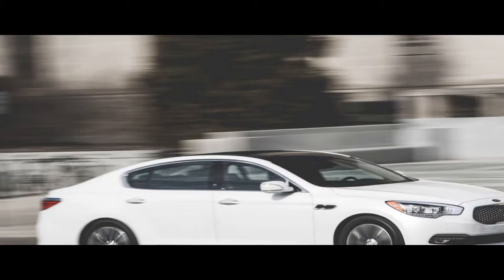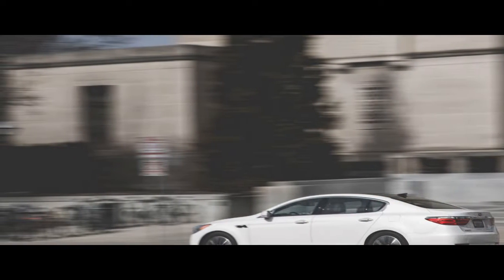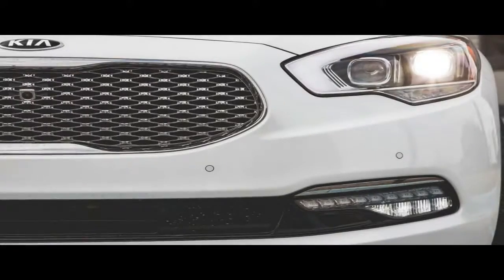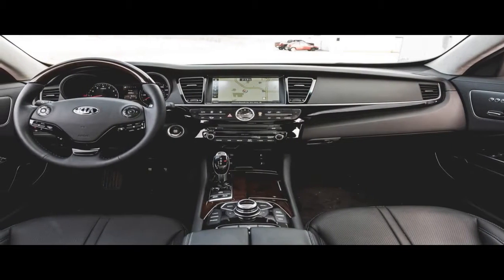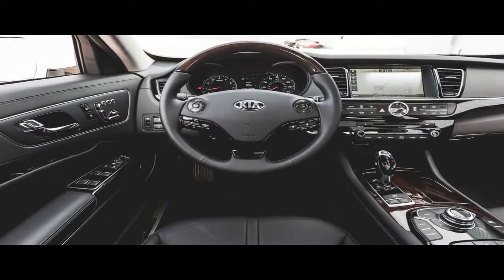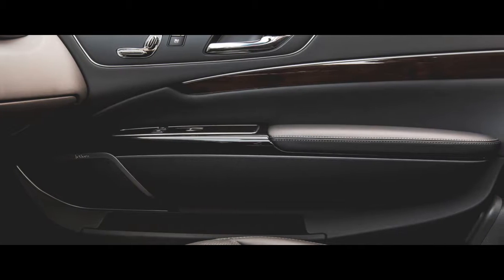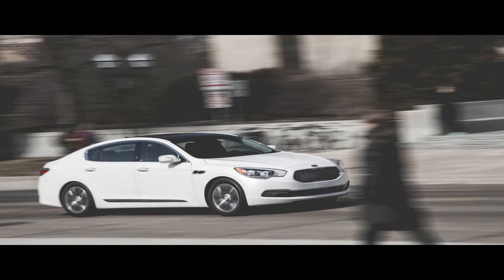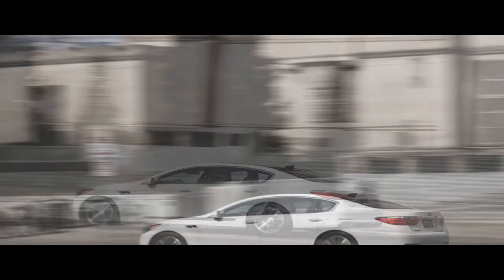WOW!!! 2016 Kia K900 V 6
The V-6 gets this extra-large, 4455-pound machine up to 60 mph in 6.2 seconds, only 0.7 longer than it took with the V-8—being 209 pounds lighter no doubt helped. There’s only 0.5 second and 3 mph separating the two at the end of a quarter-mile, and, more to the point, we never really felt that it was underpowered in normal driving. It is not appreciably slower than the heavier, more powerful AWD version of the Lexus LS460 F Sport we’ve also tested.

kia k900  kia k900 luxury  2016 kia k900  kia k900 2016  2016 kia k900 luxury  kia k900 luxury 2016  kia k900 review